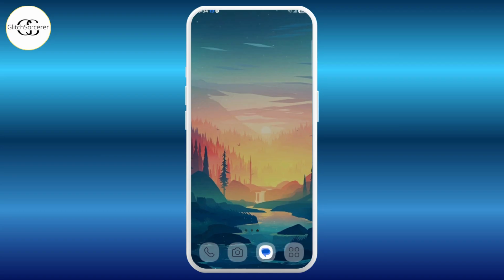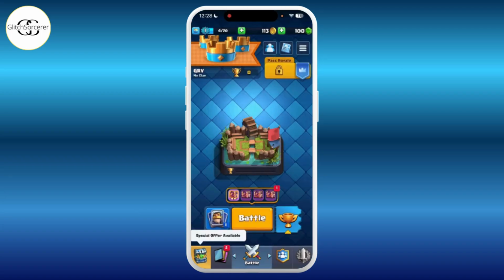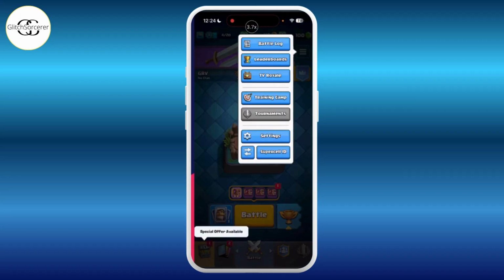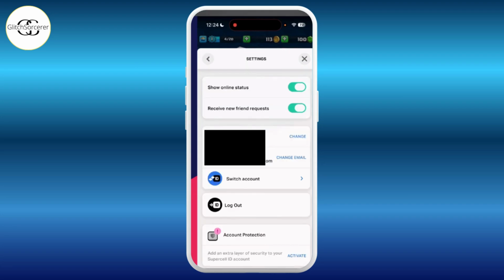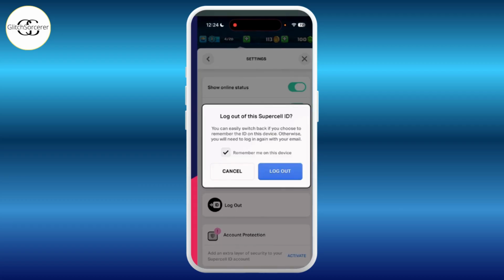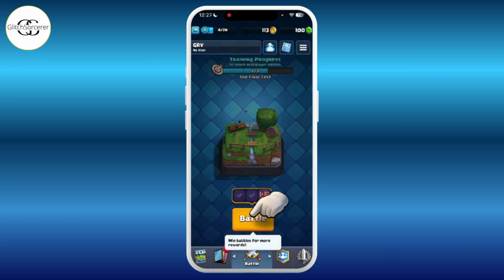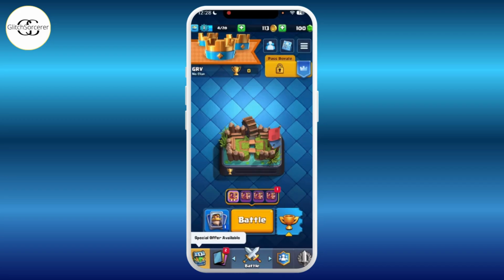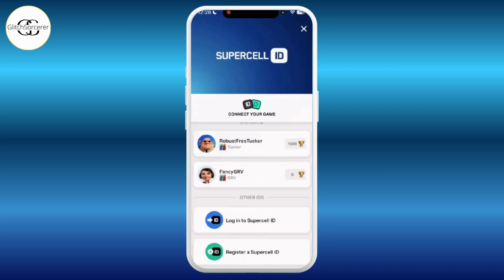How To Create & Switch Second Account In Clash Royale 2025 – Step-by-Step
How To Create Second Account & Switch Accounts In Clash Royale 2025 – Step-by-Step Tutorial Easy & Fast

Want to play Clash Royale with multiple accounts? This 2025 tutorial shows you how to create a second account and switch between accounts easily on mobile. Follow our step-by-step guide to enjoy multiple profiles, track progress, and manage your game efficiently.

Timestamps:
00:05 - Introduction: Why having multiple Clash Royale accounts can be useful
00:20 - Step 1: How to create a second Clash Royale account
00:50 - Step 2: How to switch between accounts and tips for account management

Why Watch This Tutorial:

Learn how to create a second Clash Royale account quickly

Step-by-step guide for switching between accounts safely

Avoid losing game progress when managing multiple accounts

Fast and easy method to enjoy multiple profiles

Tips for managing accounts, progress, and in-game resources efficiently